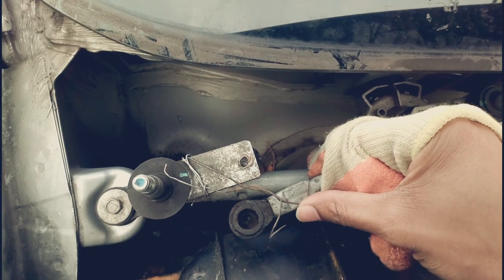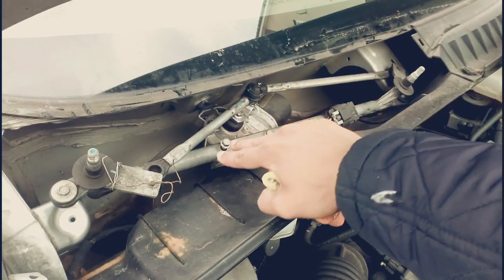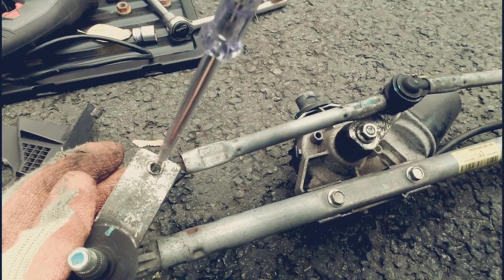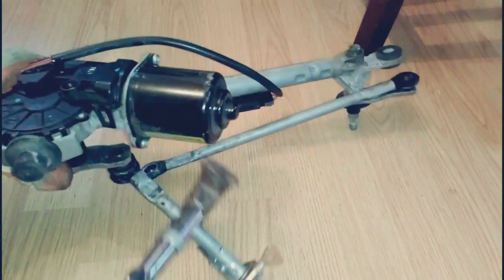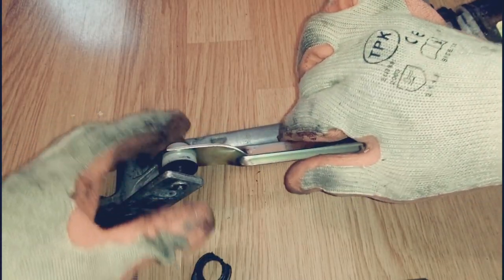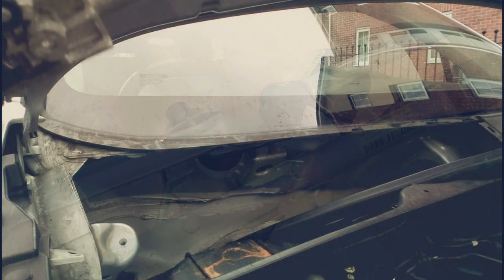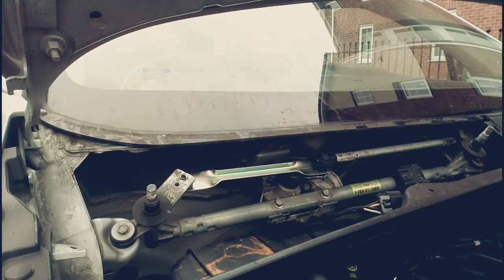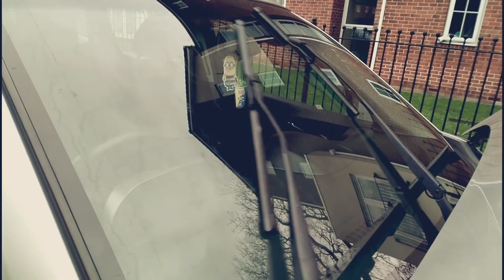Broken wiper repair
Chevrolet orlando, if only one wiper is working, that means the ball joint has snapped you either need to buy new linkage or repair with a hole and strong wire